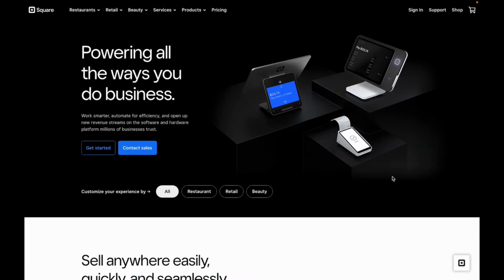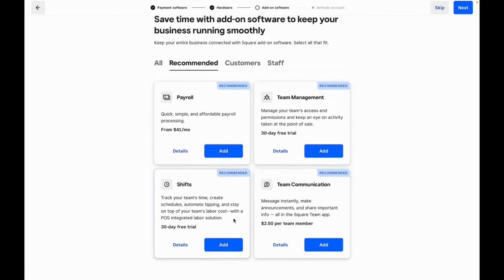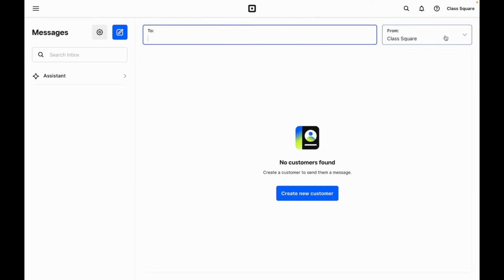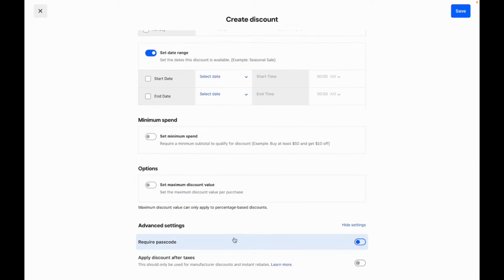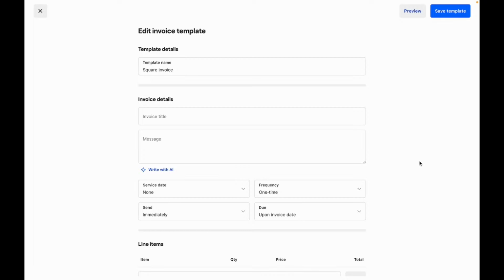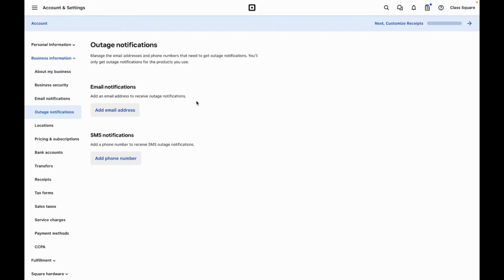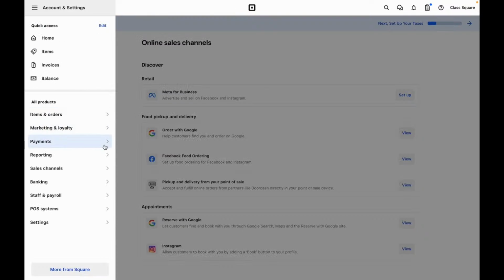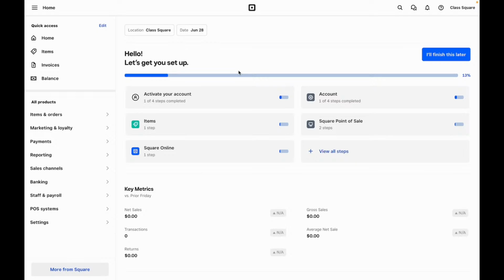Mastering Square: A Beginner's Guide To Navigating The Platform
In this Square 101 Masterclass, we will guide you through everything you need to know about navigating the Square platform for your in-person and online business. Whether you're just starting out or looking to optimize your current operations, this comprehensive tutorial will cover all the essential features and functionalities of Square. Join us as we break down the basics and provide you with the knowledge and skills to make the most of Square for your business. Don't miss out on this essential training session!

//CHAPTERS
00:00 - Intro
01:08 - Creating a Square Account
09:12 - How You Get Paid
11:38 - Square Dashboard Walkthrough
16:51 - Adding Items
22:53 - Modifiers
23:50 - Payment Links
26:41 - Invoices
27:10 - Projects
27:30 - Creating an Invoice
29:55 - Default Invoice Settings
32:00 - Invoice Settings
32:58 - Recurring Series
33:50 - Estimates
34:15 - Invoice Reports
34:30 - Invoice Apps
35:00 - Account Settings
38:51 - Bank Accounts
40:37 - Receipts
41:45 - Tax Forms
42:08 - Sales Taxes
42:27 - Service Charges
42:44 - Payment Methods
43:18 - Fulfillment
43:57 - Square Hardware
44:10 - Information Requests
46:18 - Free Processing
47:59 - Online Sales Channels
48:30 - Square Appointments
49:45 - Digital Products
50:16 - Square App Marketplace
50:46 - Final Thoughts & What's Next

🔍 What is Non-Techie HQ?

Non-Techie HQ (formally Non-Techie Entrepreneur)is a premier education and support platform for non-technical entrepreneurs. Founded on the belief that technology should be accessible to everyone, we provide resources and community support to help individuals confidently navigate the digital landscape and build successful online businesses. We understand that many entrepreneurs may not have a technical background, so we have created a supportive learning environment to empower them with the knowledge and skills needed to thrive in the digital age. Our approach is practical, accessible, and relevant, making technology less intimidating and more understandable for non-techies. Through our ecosystem of learning tools, resources, and community support, we aim to bridge the gap between technology and non-technical individuals, providing them with the confidence and expertise to effectively leverage technology for business success. At Non-Techie HQ, we are committed to empowering non-techies to achieve their entrepreneurial dreams and thrive in the digital world.